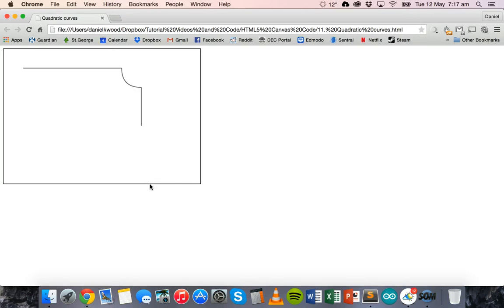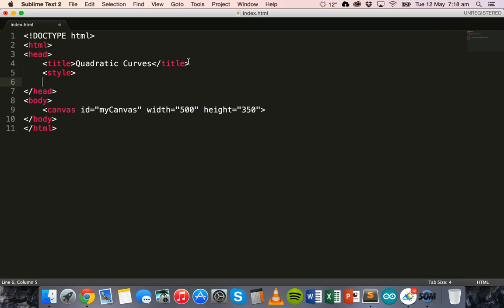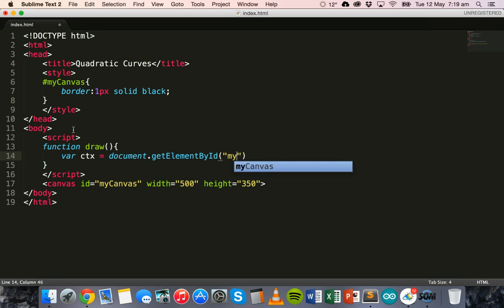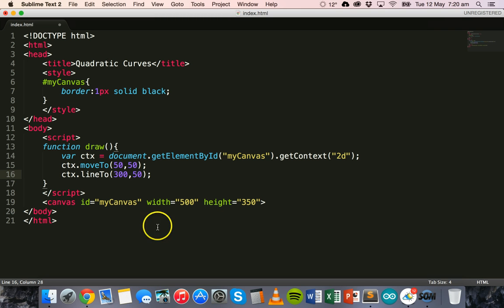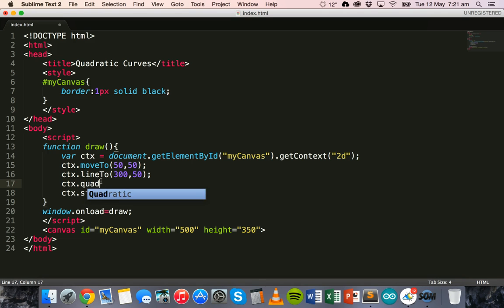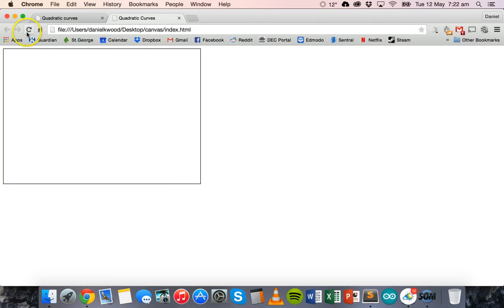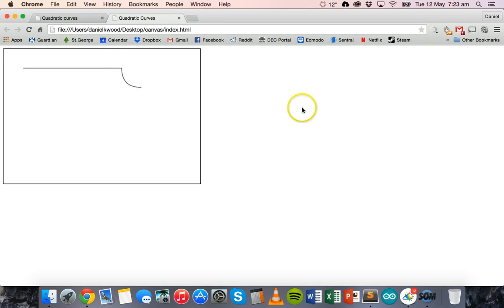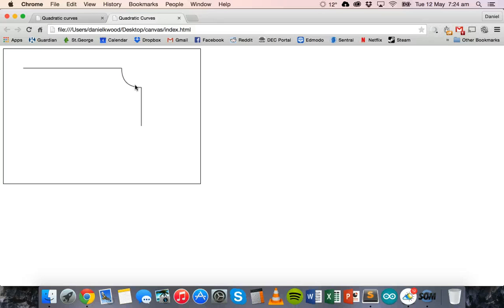HTML5 Canvas tutorial 10 - Drawing quadratic curves